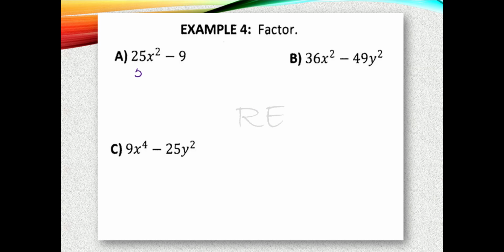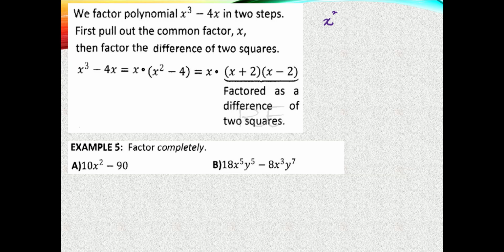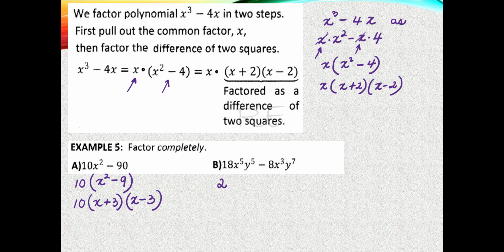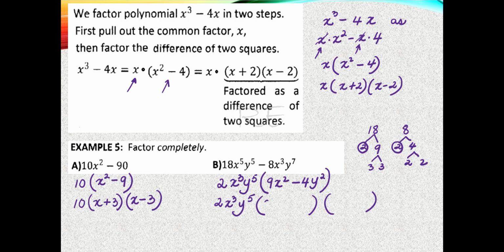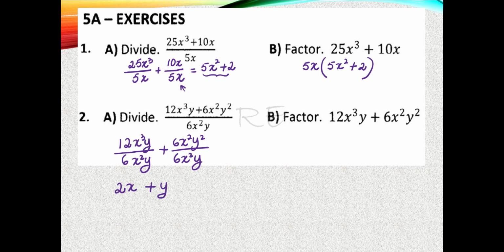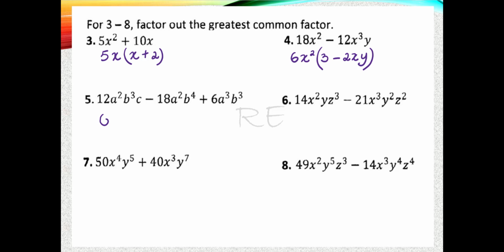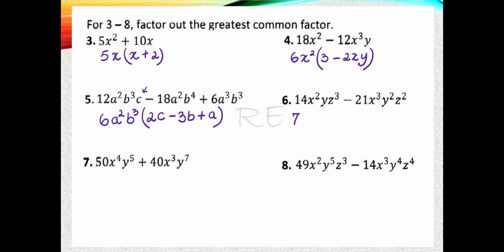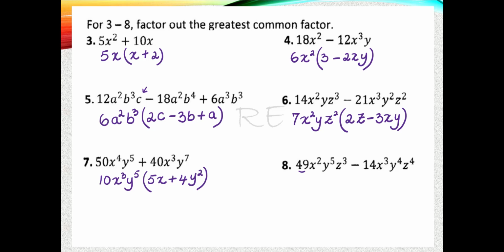How to find the Greatest Common Factors - Difference of two squares - Math 200 Lesson 12 - video 2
GCF, Difference of Two Squares, Factoring Completely, CEAFE, Math 200